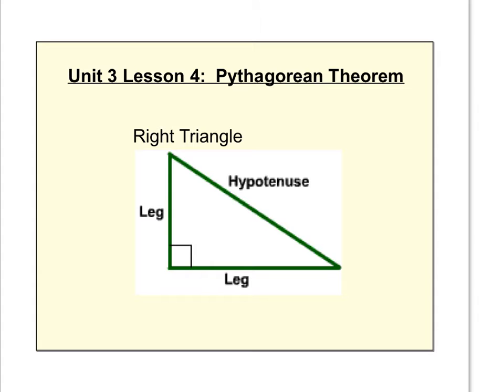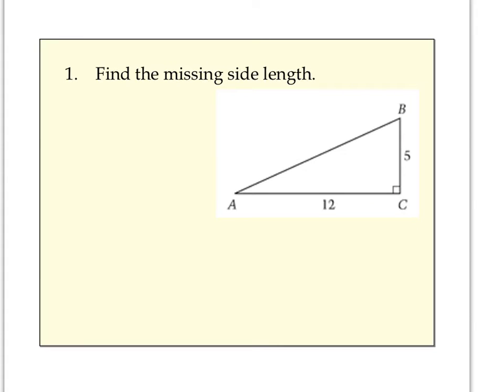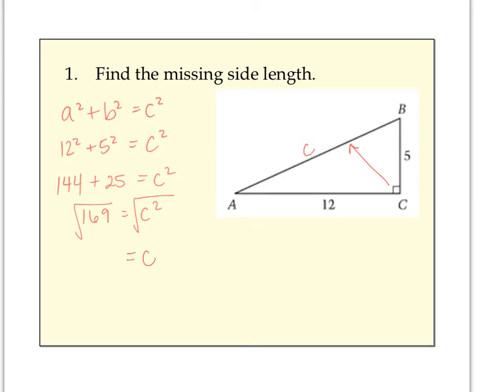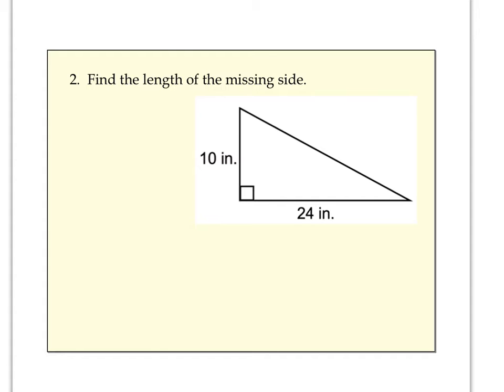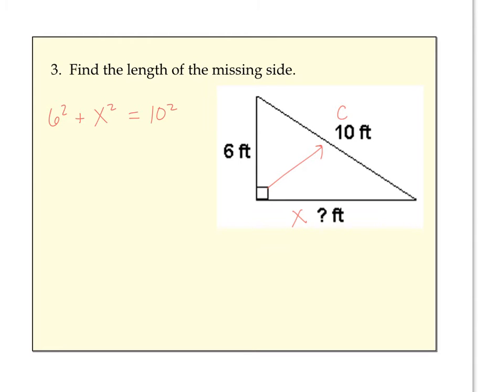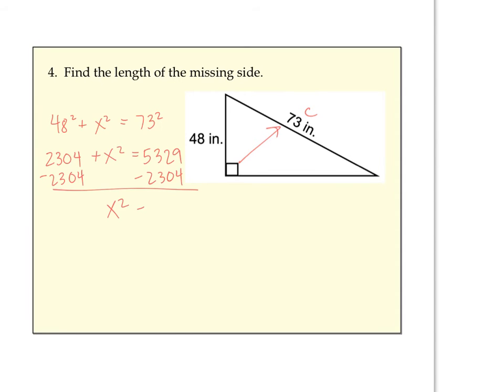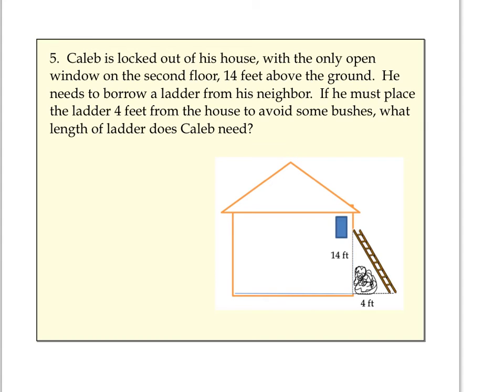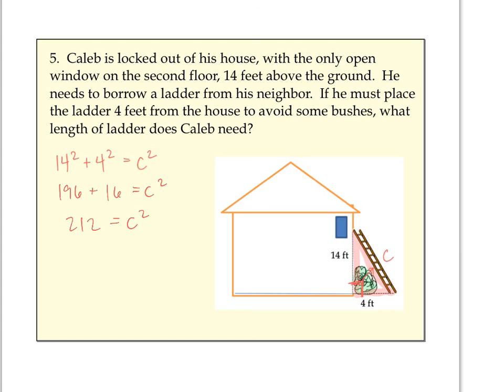Unit 3 Video 4 - Geometry Concepts